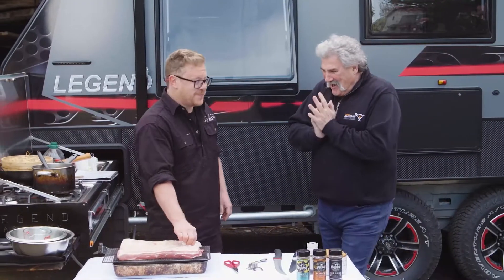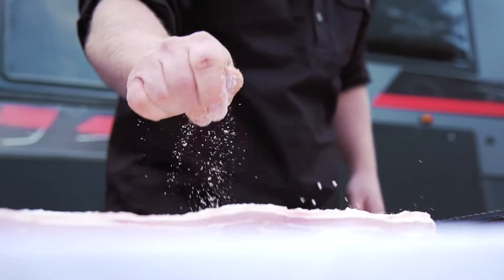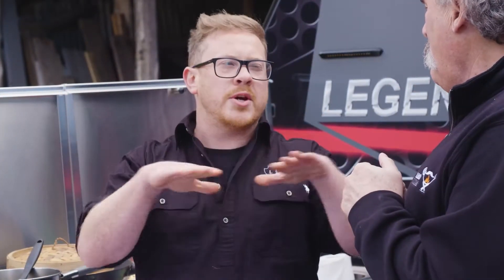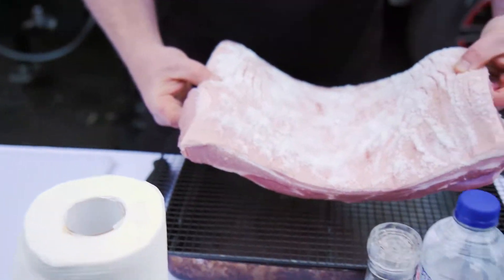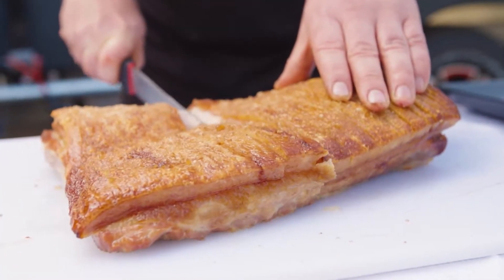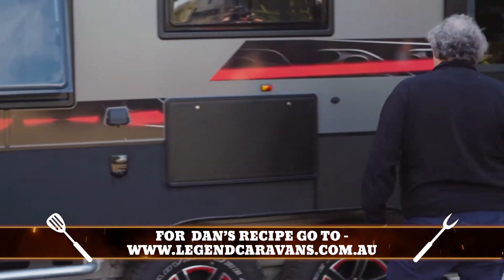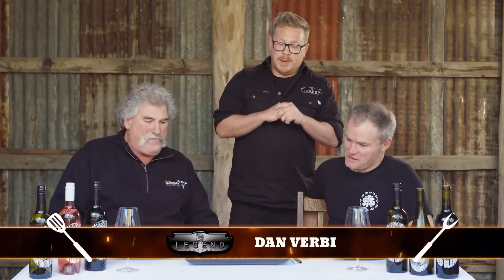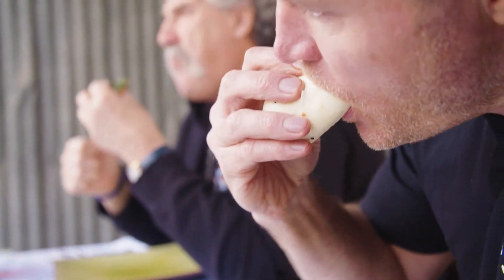Dipper Backyard BBQ Wars Season 1 EP 6